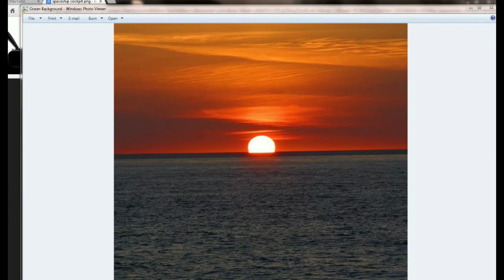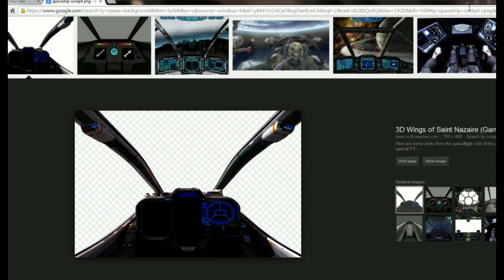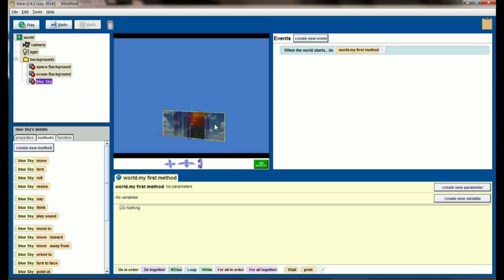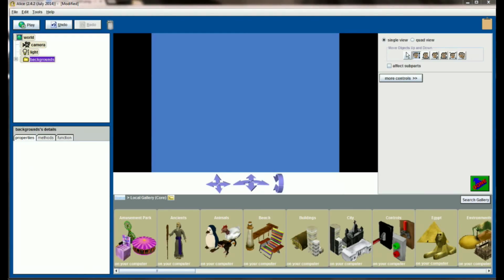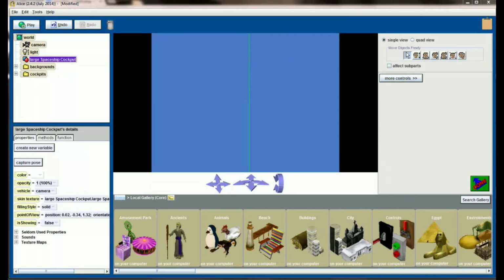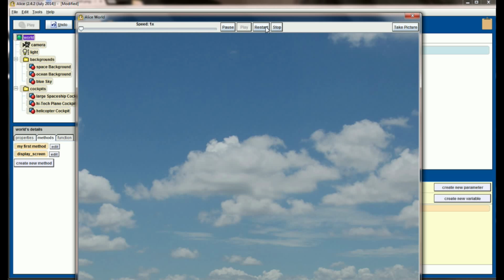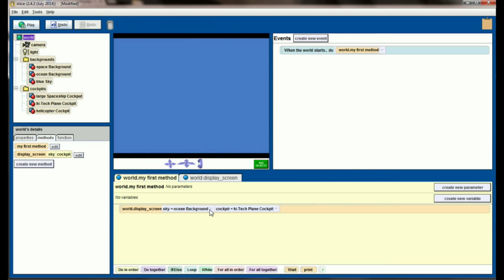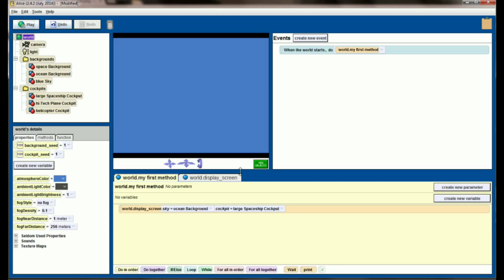Alice Tutorial 2.4 Lesson 14.3 - Object Parameters and Random Numbers (1 of 2)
1:32 Skip the Introduction to Lesson 14.3
9:46 Skip object downloading, positioning, and setup demo.

Lesson 14.3 continues the introduction of parameters in Alice and introduces the concept of Random Numbers to Alice. While Random Numbers are a large topic in of themselves, their introduction during the parameters lesson will allow you as a programmer to make more interesting programs. In addition, we are very close to moving forward to interactive programming, where parameters and random numbers are a highly important skill. Due to the length of this video, it has been split into 2 parts. Part 1 sets up a small object-parameter based method and sets up the initial scene. Part 2 integrates the inclusion of random numbers into a random scene generator.